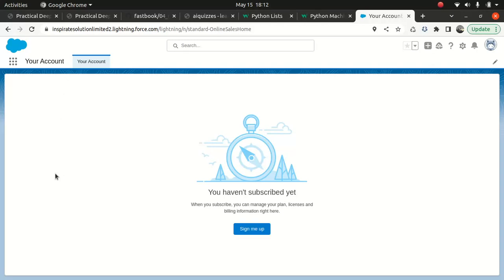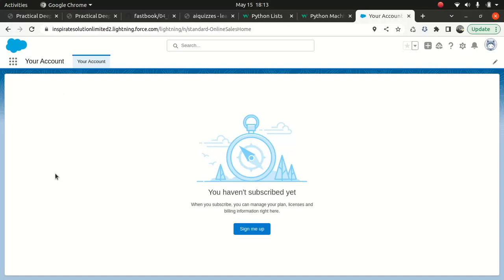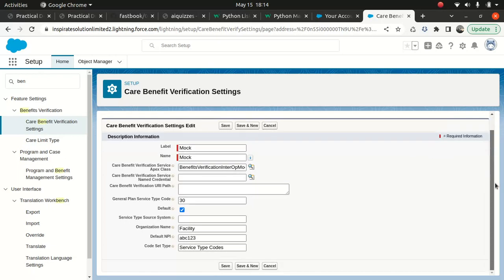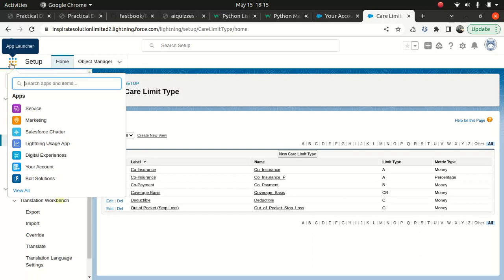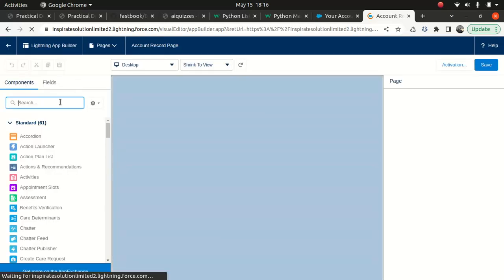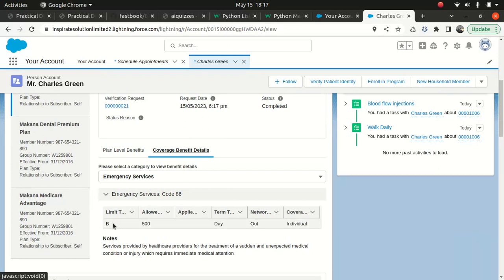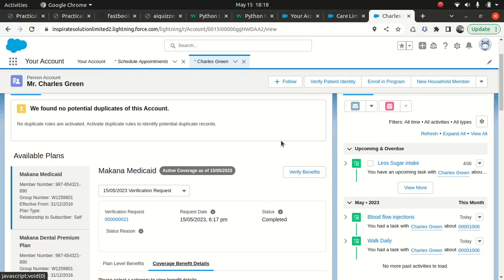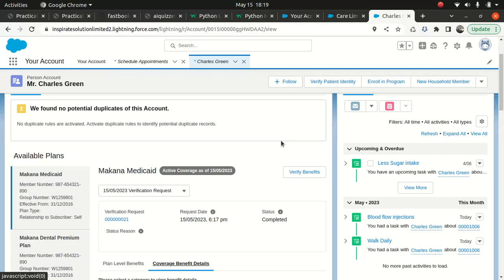Salesforce Health cloud Benefit Verification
Salesforce Health cloud
Benefit Verification